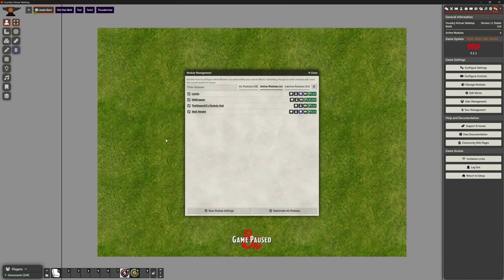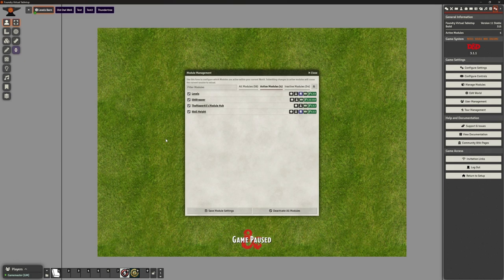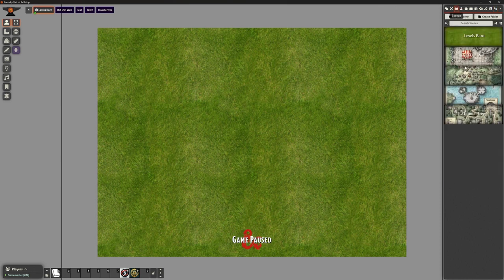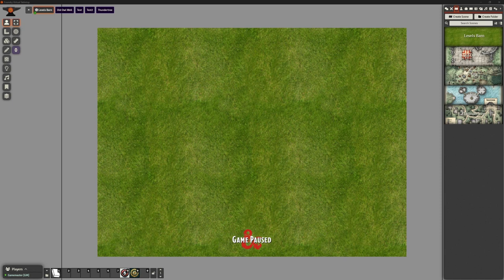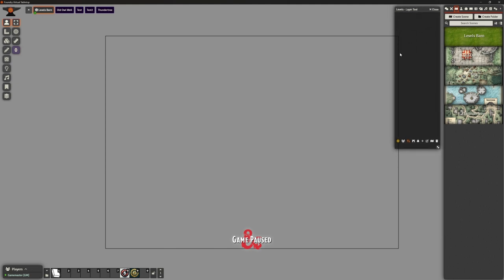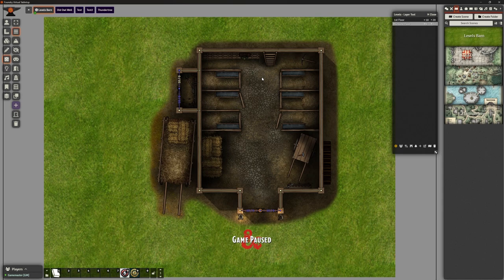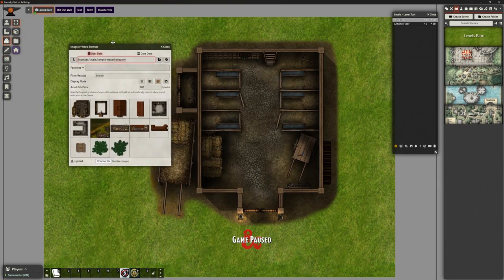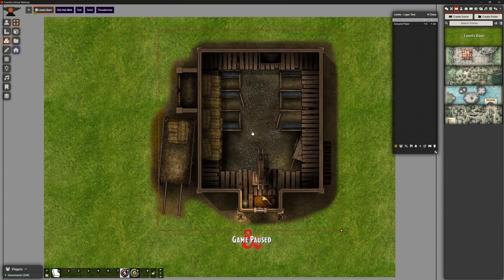Foundry VTT - Add On: Levels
In this video we look at creating multi-level buildings with the Levels module by TheRipper93.